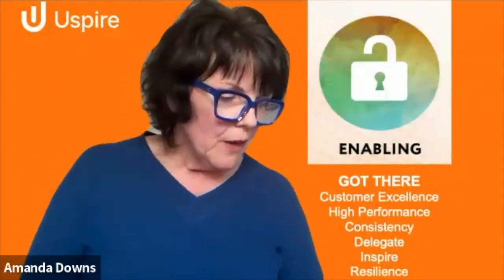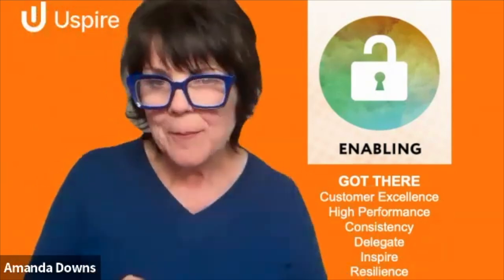Leading Growth in 4 Easy Steps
Is your commercial strategy strugglingto deliver the results you need?

Watch Amanda Downs and guests in Webinar 2 of the Be a Better Leader Webinar Series, as she reveals a tried-and-tested four-step approach designed to breathe new life into your business plans.